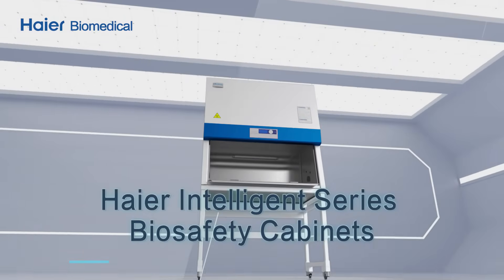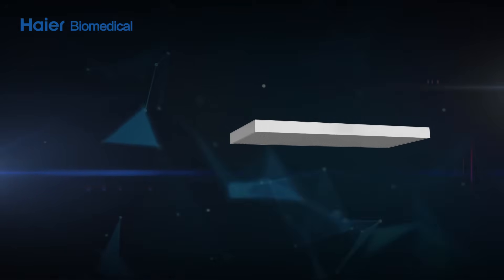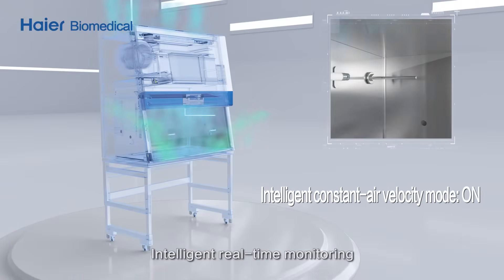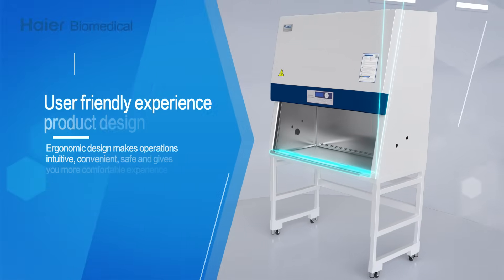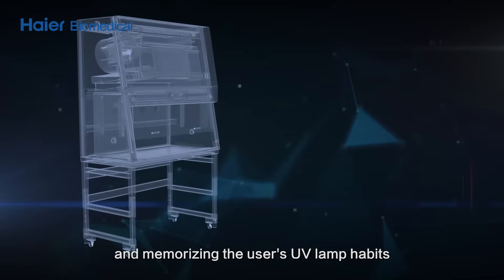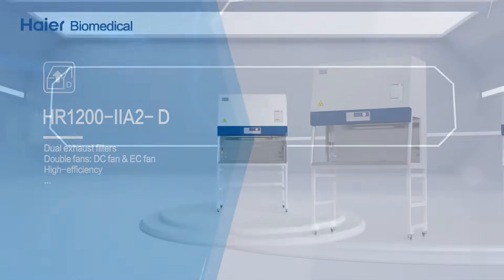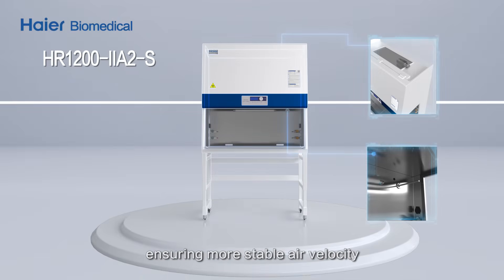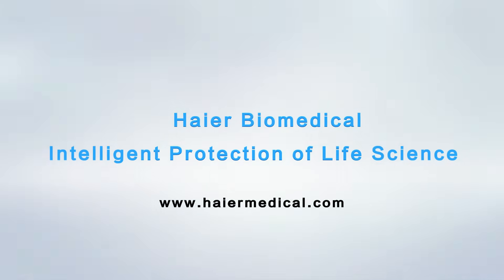Biological Safety Cabinet